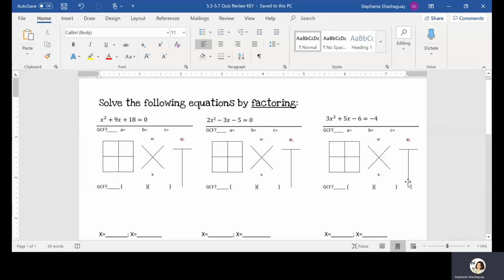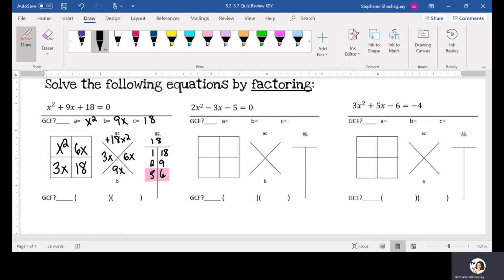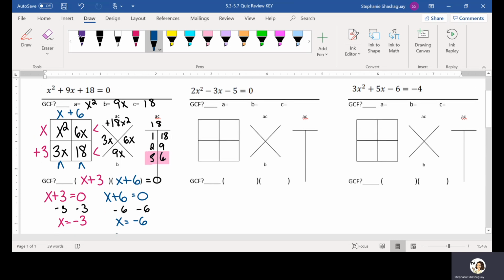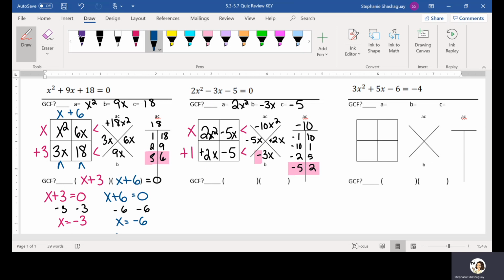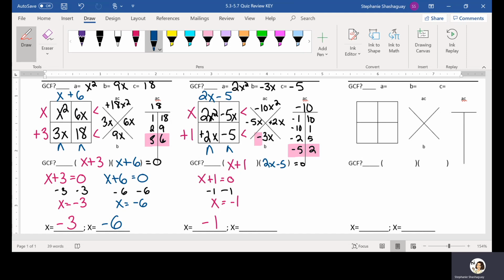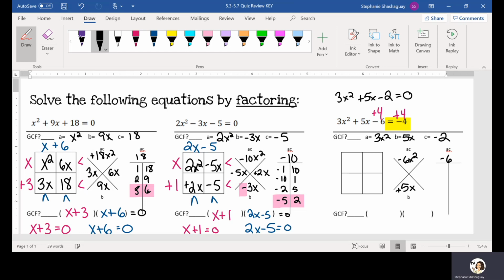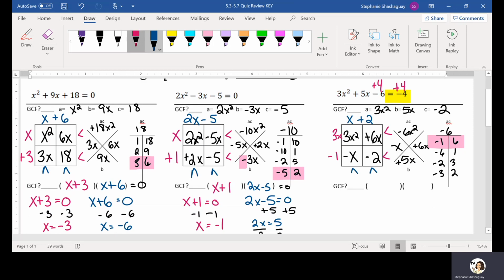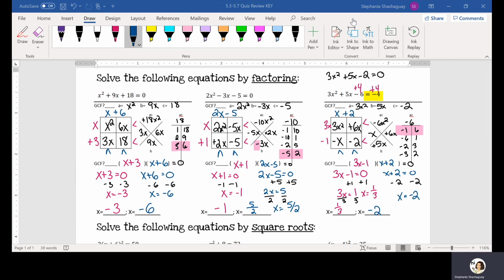5.3-5.7 Quiz Review - Solve by Factoring